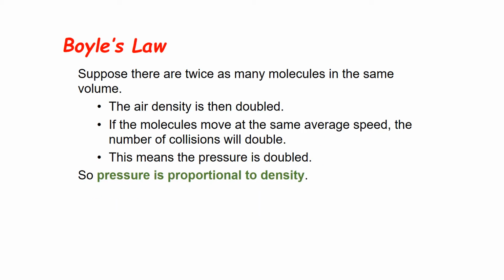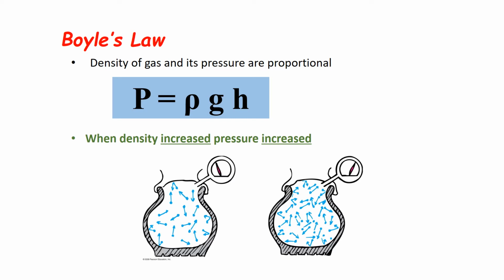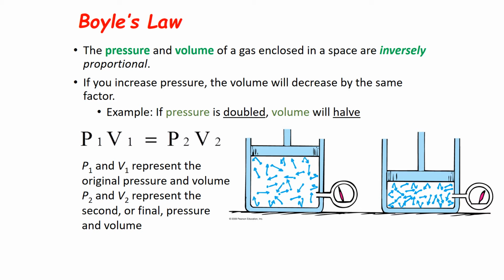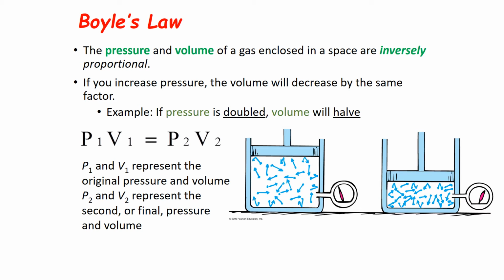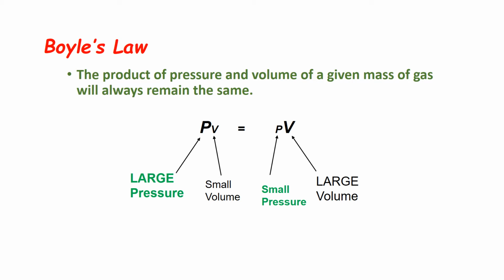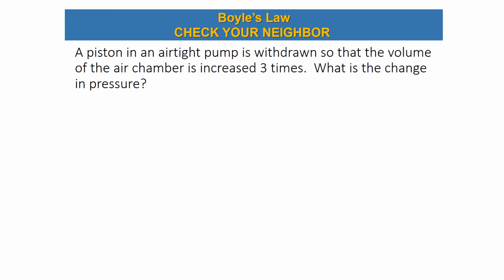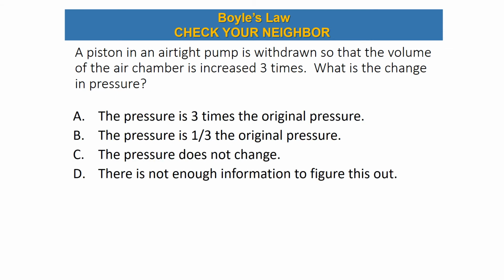P4 Ch14 Boyle’s Law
Explain Boyle's law